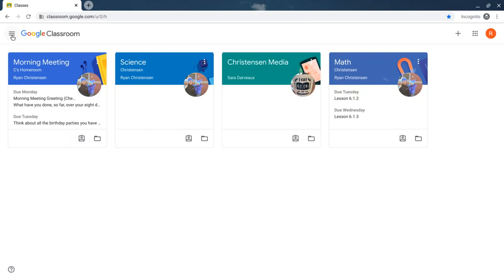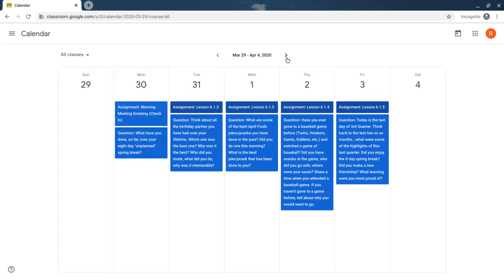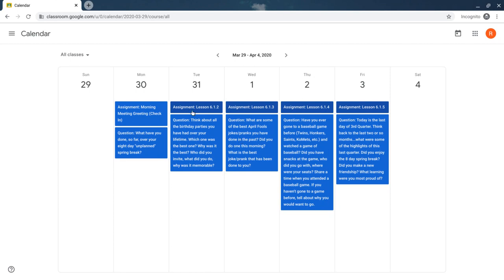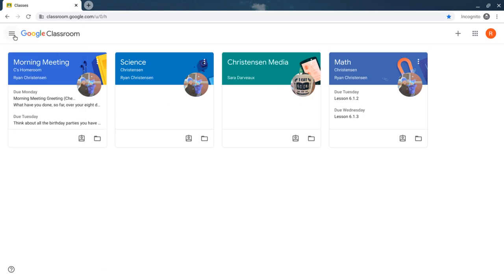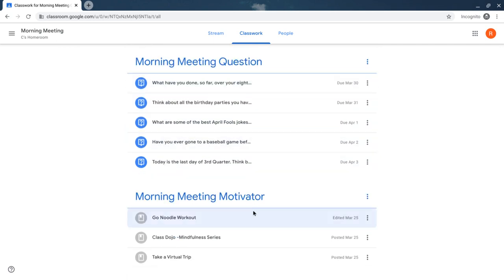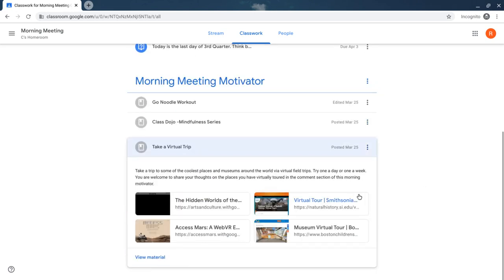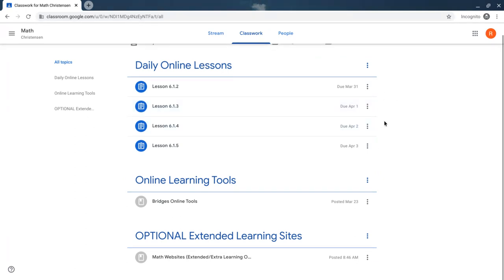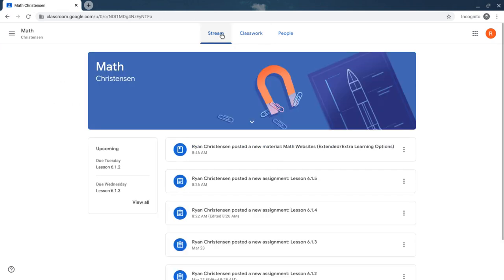What will google classroom look like?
Here is a quick video navigating our google classroom and how students can find materials.